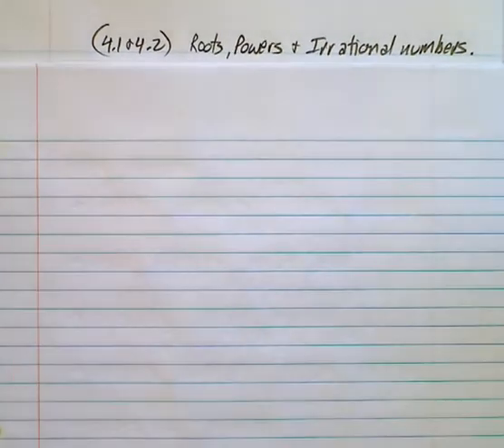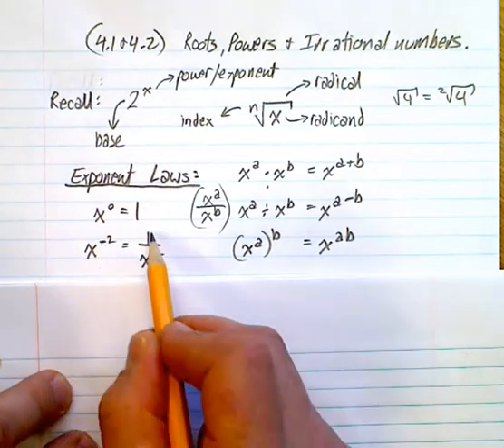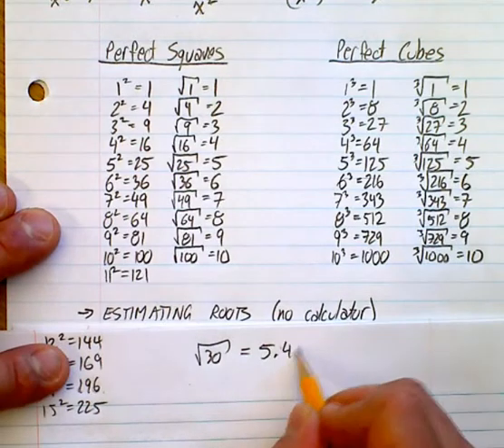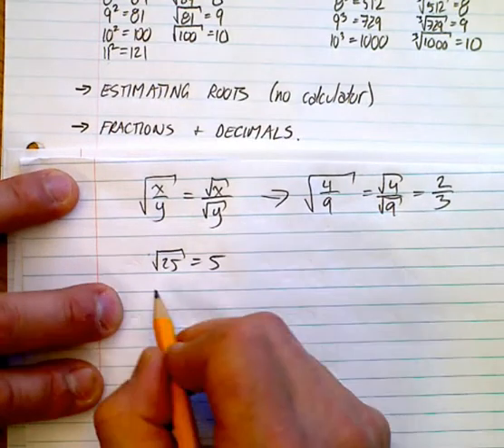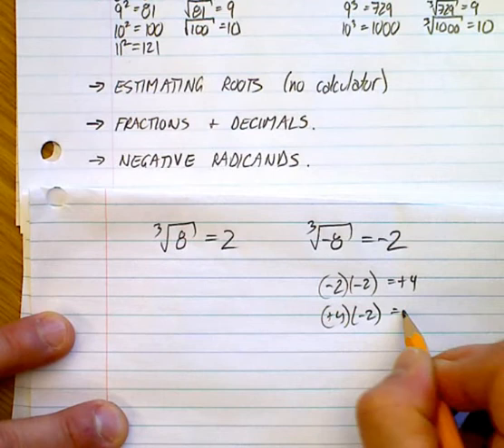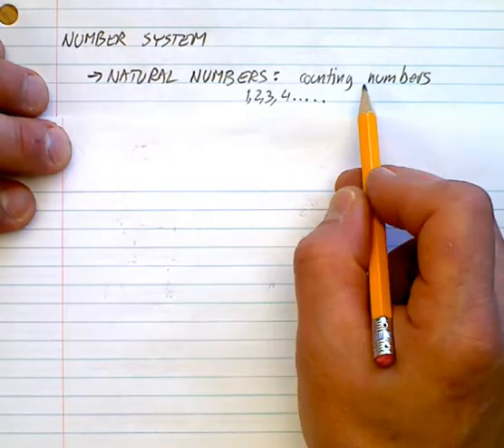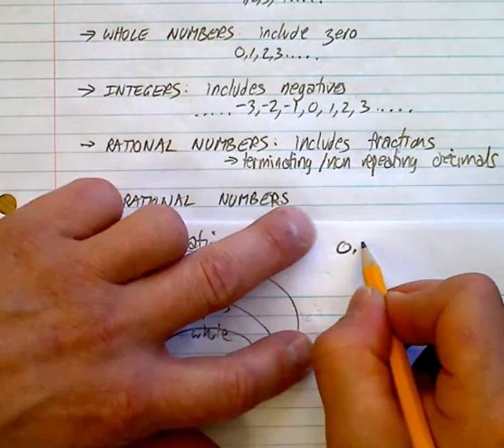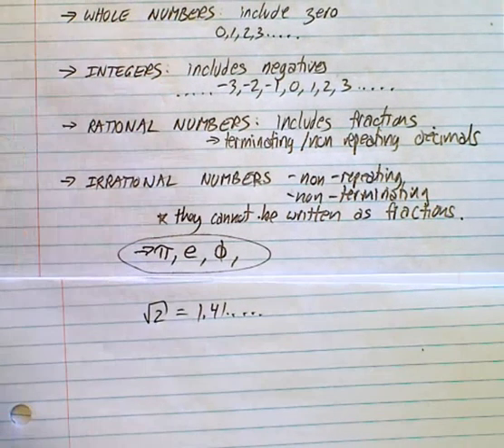(4.1-4.2) Roots Powers & Irrational Numbers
A review of basic exponent rules and laws, radicals, perfect squares and cubes.  Estimating roots.  Number systems.  Irrationality of non-perfect squares and cubes.